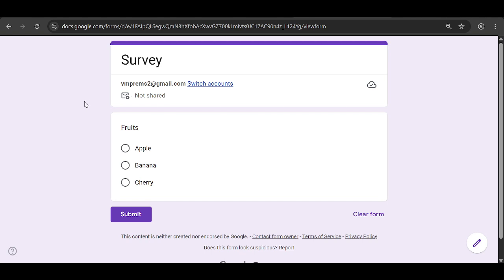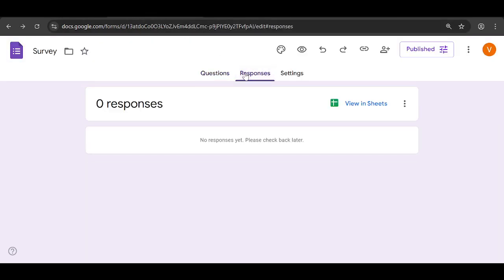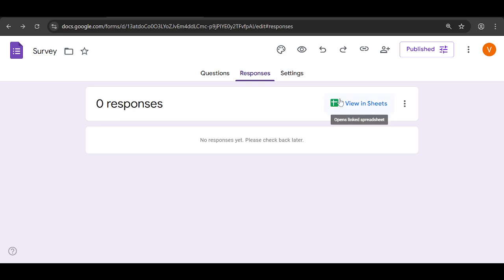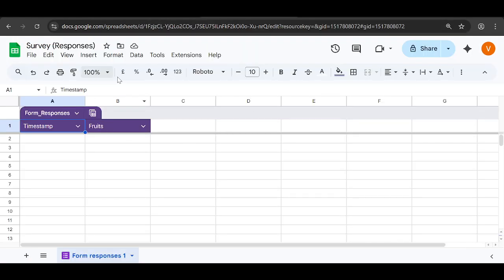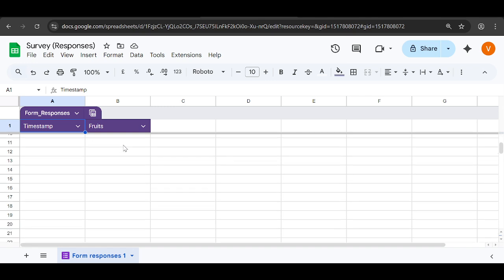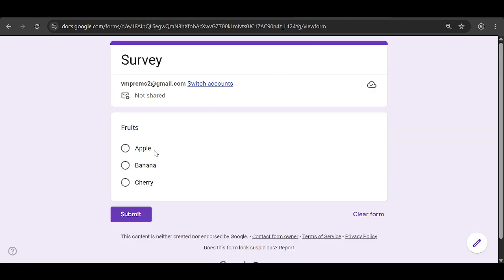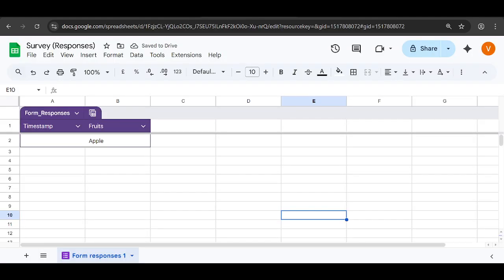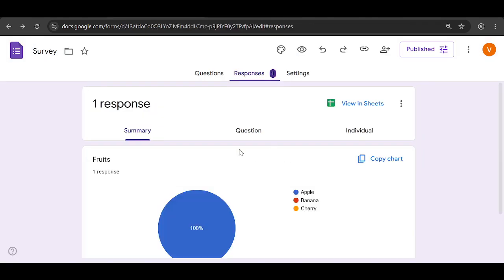How to Auto Update Google Sheets from Form 2026 (Update Easily)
In this software tutorial, we delve into the process of automating Google Sheets updates directly from your form submissions. This functionality allows you to streamline your data management, making it more efficient and effective for any project or analysis.

By following this step-by-step guide, viewers will learn how to set up auto-updating features seamlessly within Google Sheets. Watch till the end to enhance your productivity and ensure your data remains current with minimal effort!